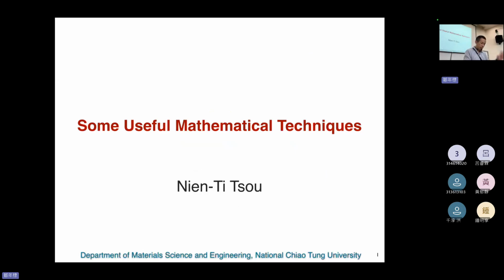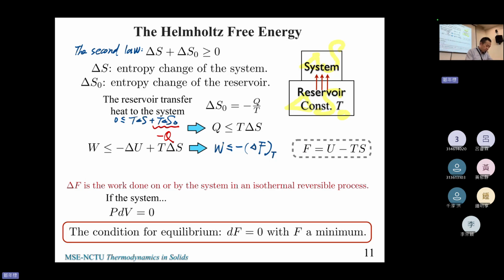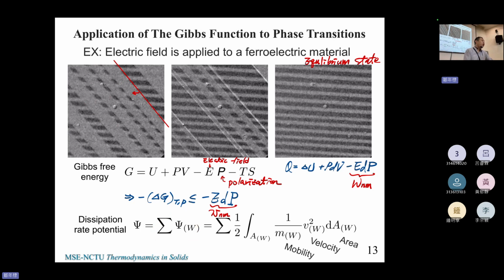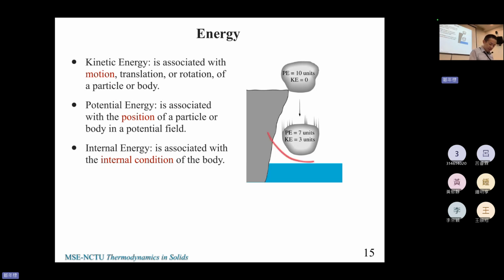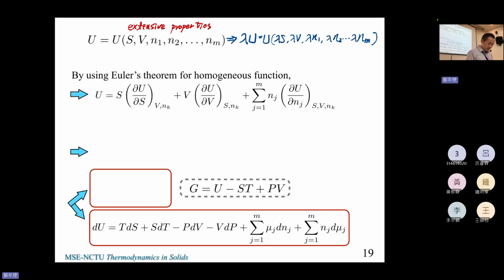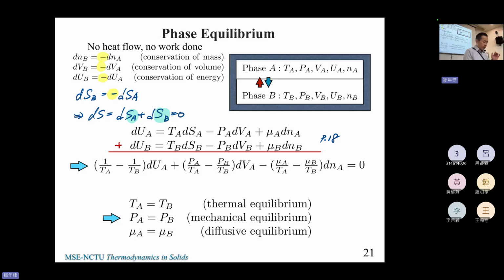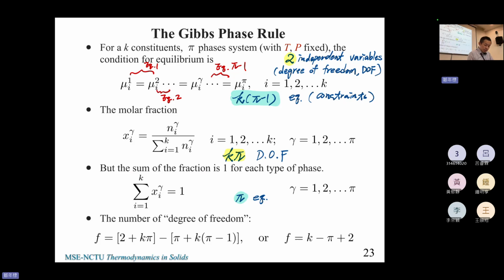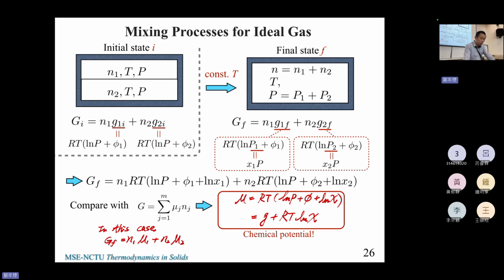20251001 Thermodynamics of Solids 固態熱力學 - EMI - 鄒年棣 Nien-Ti Tsou (MSE NYCU)